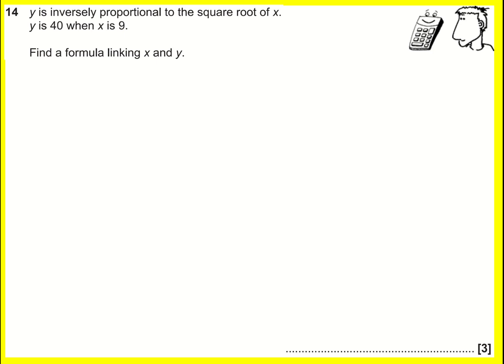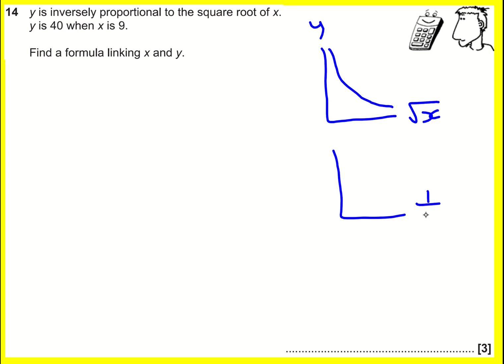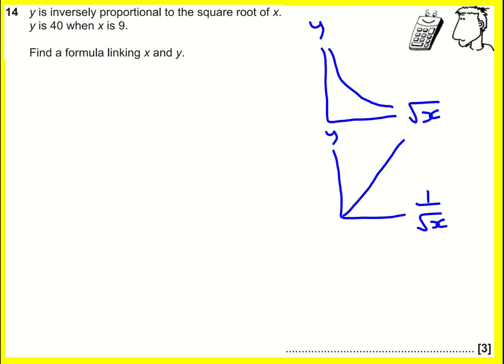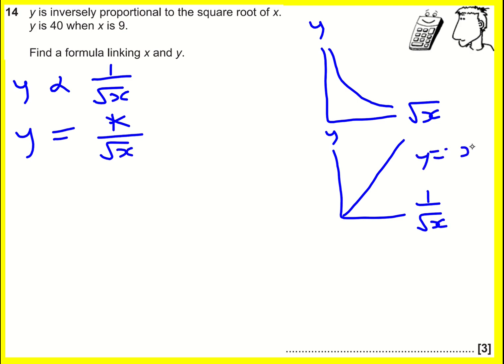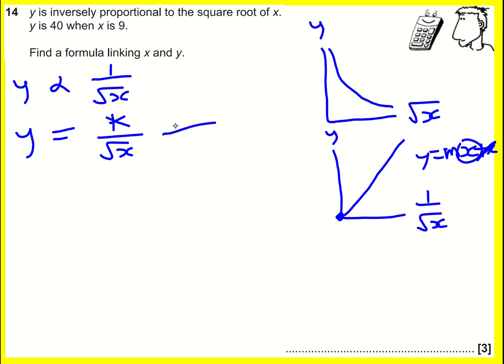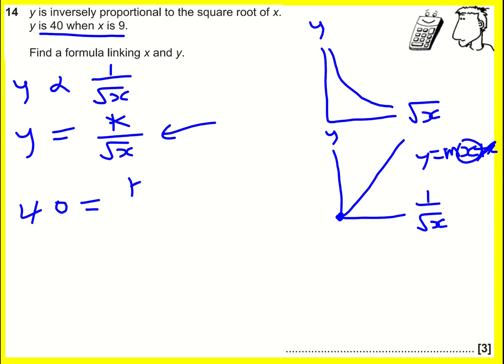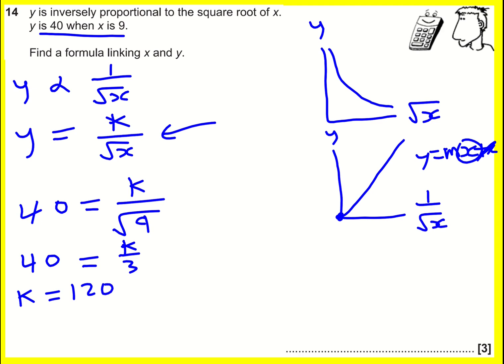GCSE OCR Nov 2018 4H q14 advanced proportion (Maths: higher tier past paper)